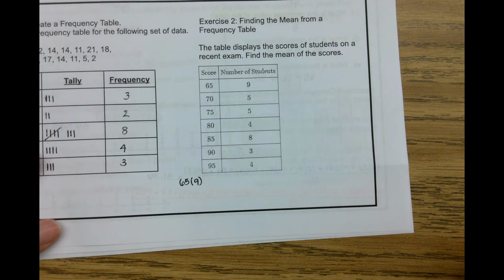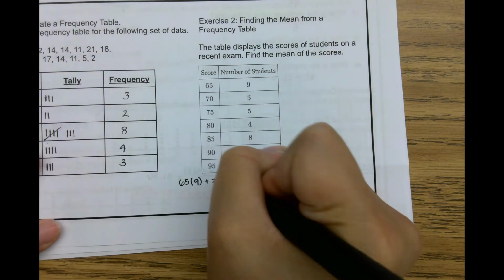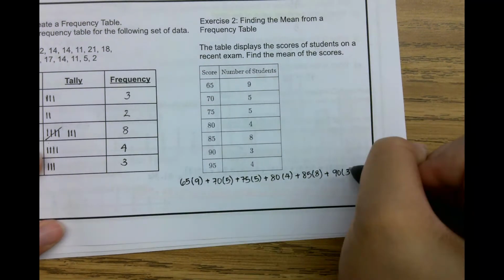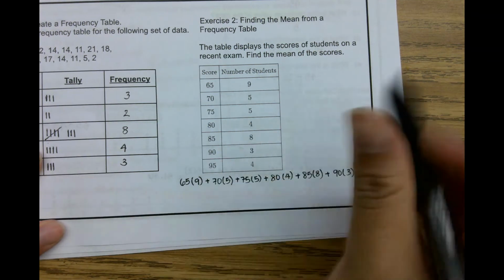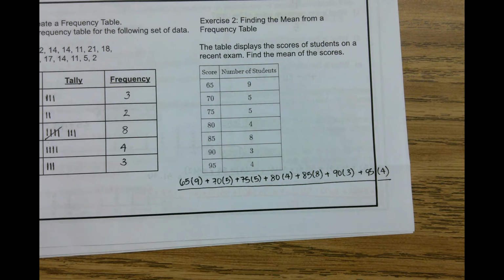Algebra 1: Two Way Frequency Tables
In this video, we learn how to interpret and create two-way frequency tables.